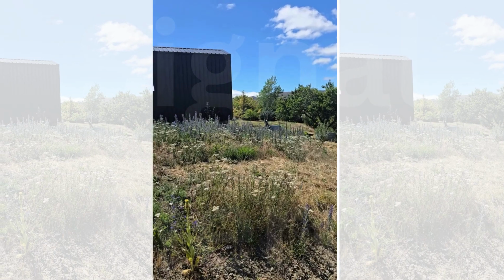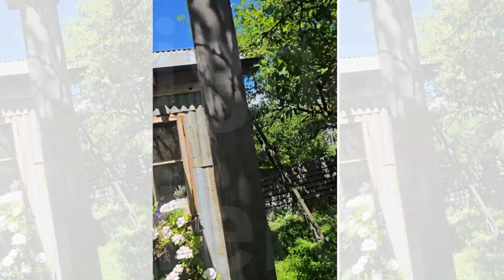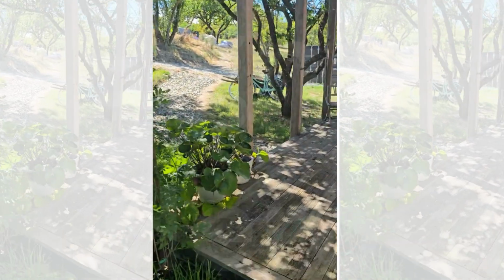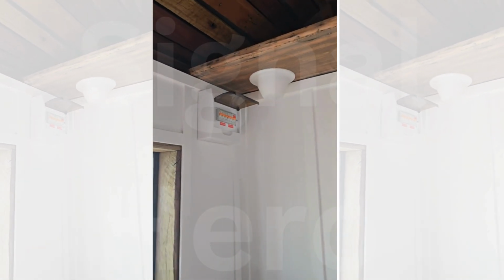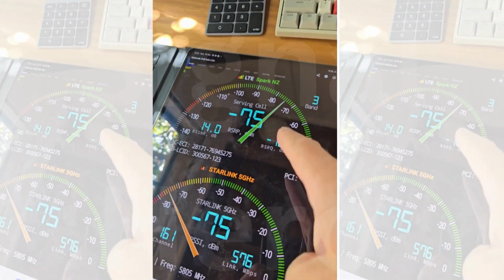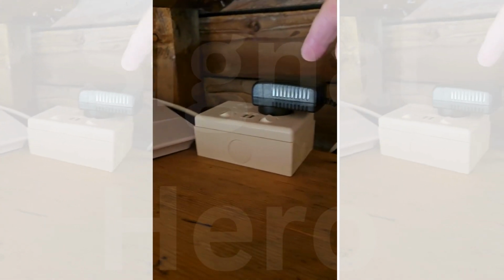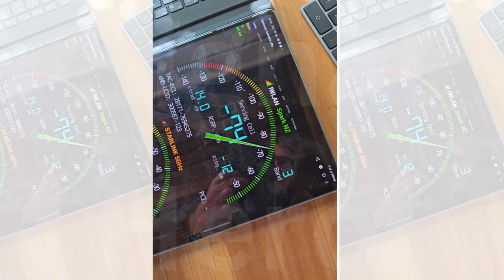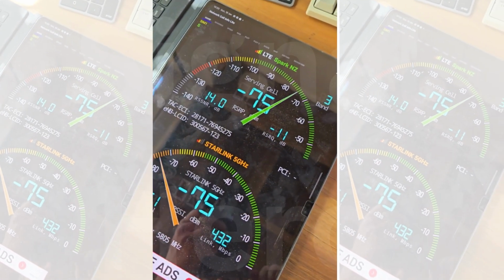New Zealand Customer: Boosting Weak Signal from 1 to 5 Bars – With Cellphone Boosters NZ!!!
This is the story of Leigh, a customer from New Zealand who reached out to us to solve their mobile signal issues. After analyzing the signal, just as we do for every customer, the results were impressive. Leigh, a content creator, was struggling to make calls, download, or upload content before using our solution.

We’re available 24/7 to resolve your mobile signal issues across the UK, all EU countries, Australia, New Zealand, and South Africa.

Signal Hero has a presence in all EU countries, Australia, New Zealand, and South Africa. Our solutions are backed by multiple positive reviews and customer testimonials that prove our ability to provide great signal enhancement, even for those with weak or nearly dead signals.

Whether you're at home, in the office, or on the go, Signal Hero has the technology to ensure you enjoy seamless communication. We’re dedicated to helping customers in every corner of the world, delivering reliable and effective mobile signal boosters for all types of environments.

Our team at Signal Hero understands the frustration of struggling with poor connectivity, which is why we focus on delivering powerful, user-friendly solutions. From rural areas to busy urban centers, our boosters are designed to provide consistent, strong signals, allowing you to enjoy uninterrupted calls and fast data speeds.

If you're dealing with signal issues, Signal Hero is here to provide a tailored solution to suit your needs. No matter where you're located, we have the tools and expertise to enhance your mobile signal experience. Trust Signal Hero to improve your connectivity today and enjoy the difference!